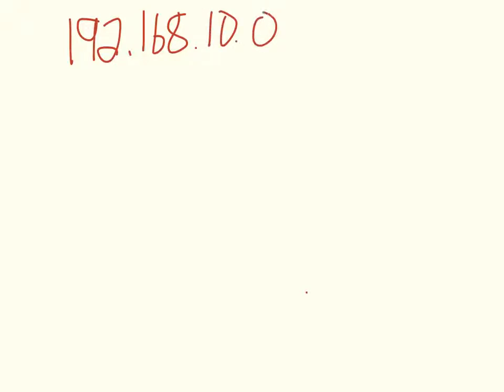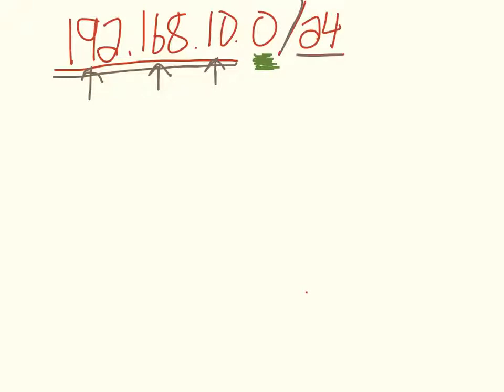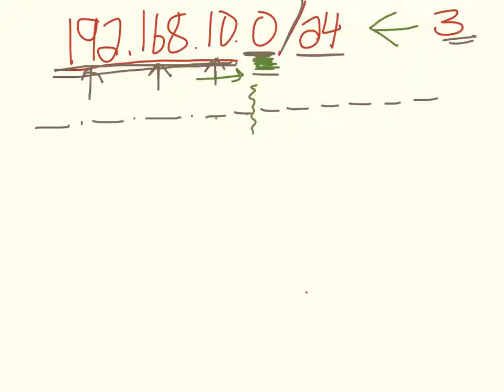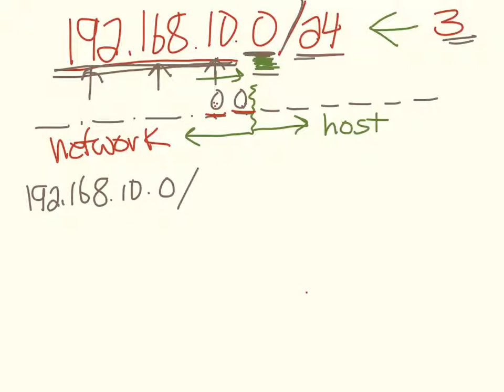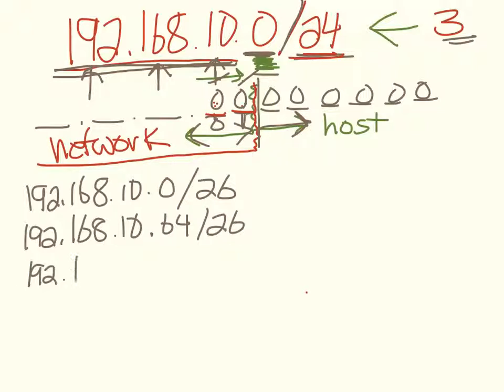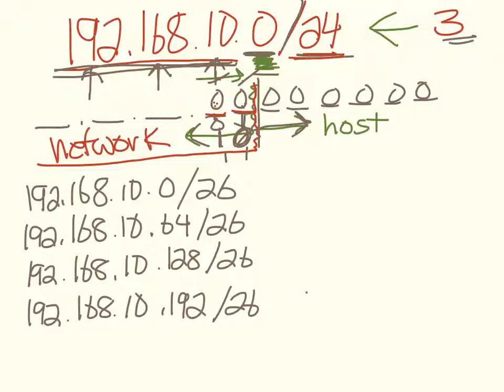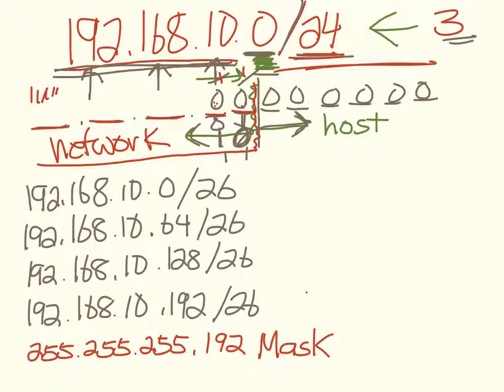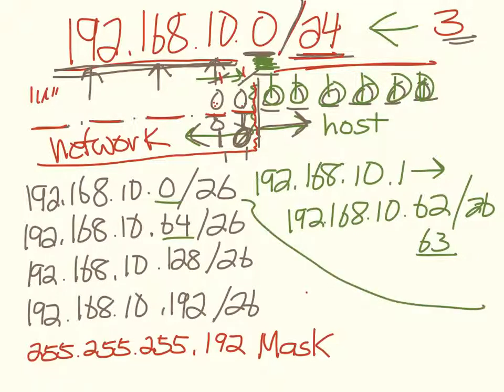NIACC-Dirksen NET-200 Ch8 subnetting1